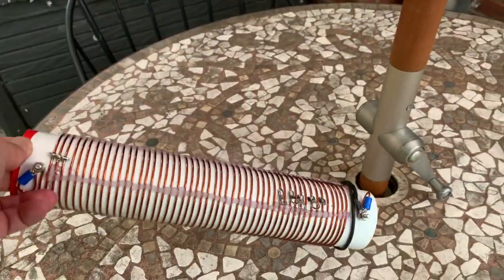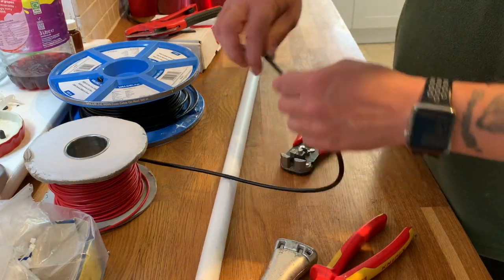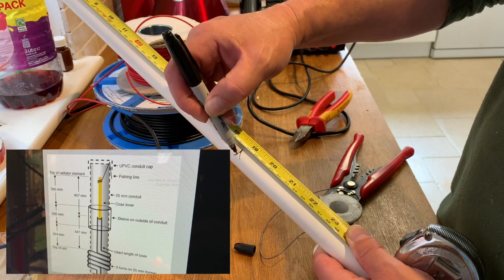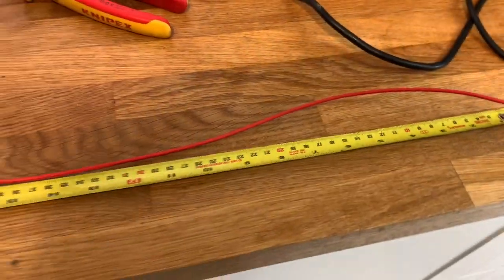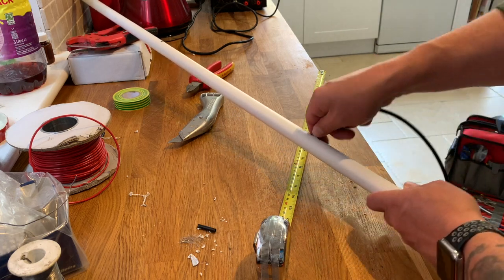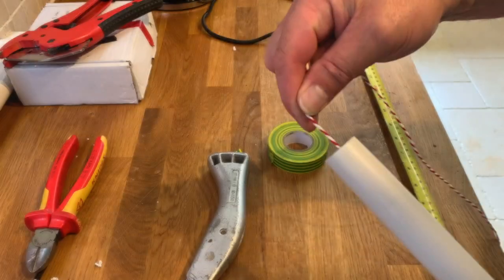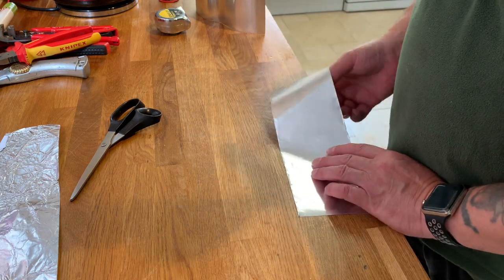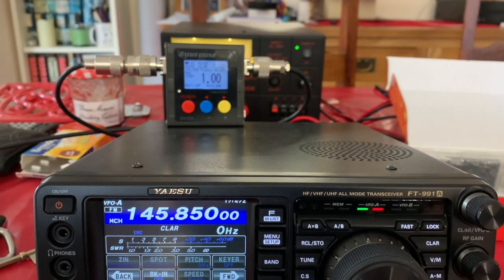HAM RADIO: Flower Pot Antenna, Perfect Stealth Antenna for 2m/70cm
HAM Radio, Antenna, the Flower Pot Antenna, a Stealth Antenna that you can hide in a plant pot and cover with plastic flowers and leaves, No one would ever know. Just 1.2 metres high and perfect for the patio or balcony .